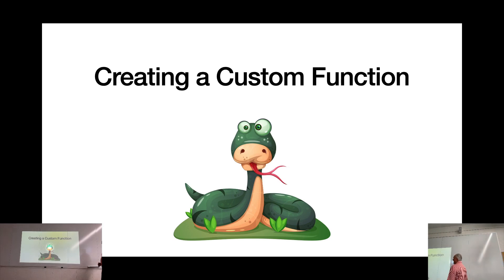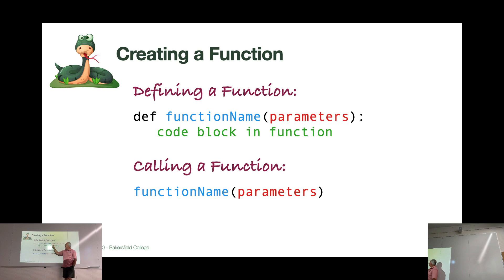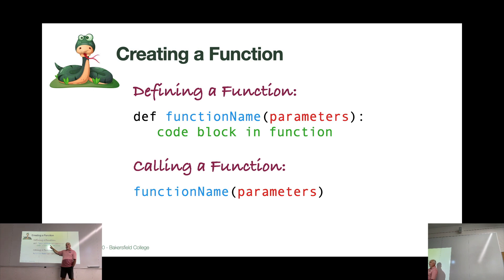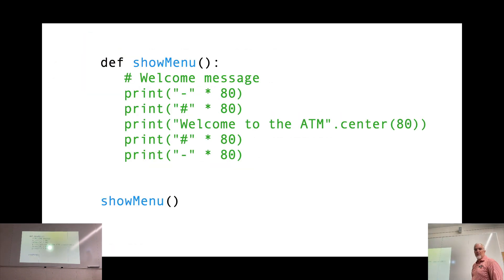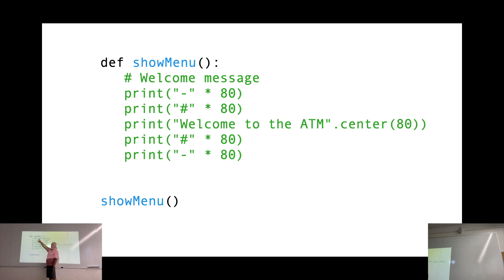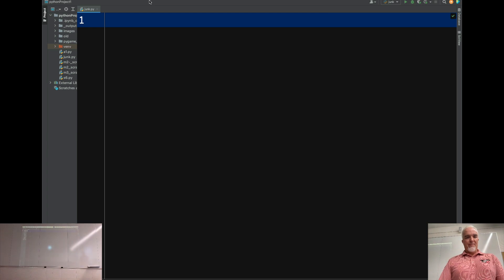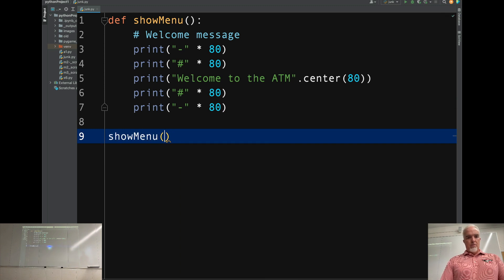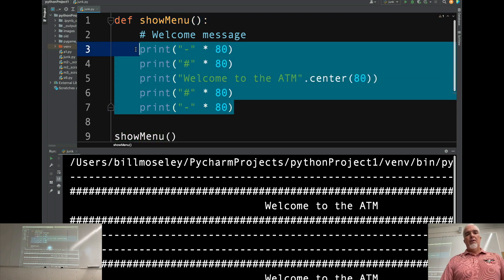Python - Module 6 - How Functions Might Be Used (Fall 2023)